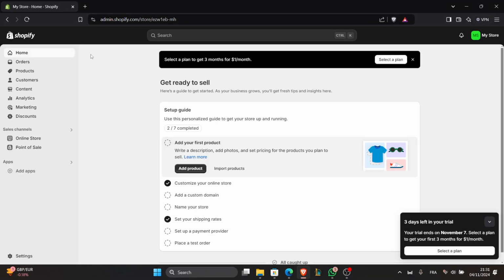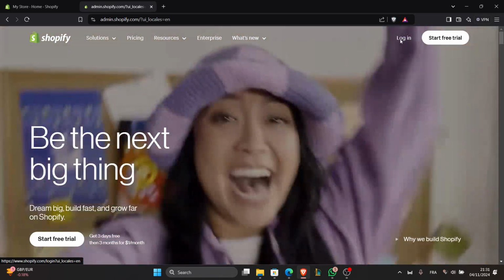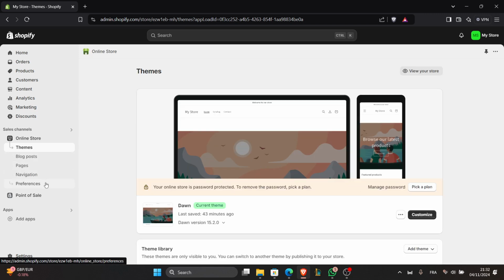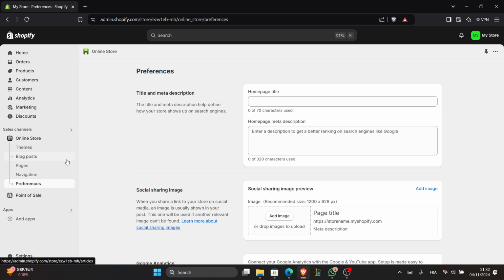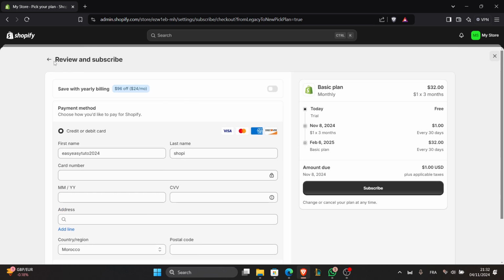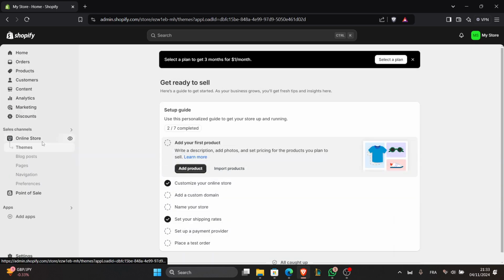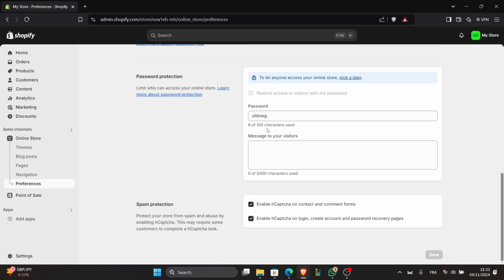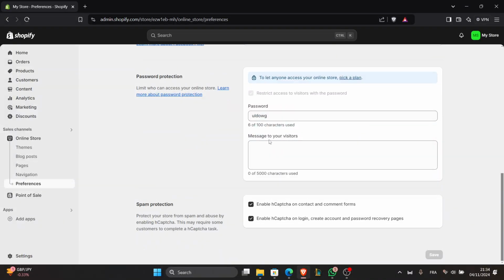How To Turn Off Shopify Password Protection Tutorial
Today we talk about turn off shopify password protection,shopify password protection,how to remove password from shopify store,how to disable shopify password protected page,how to remove shopify store password